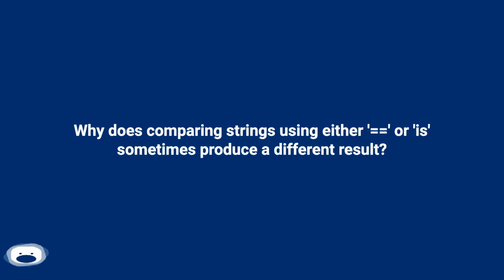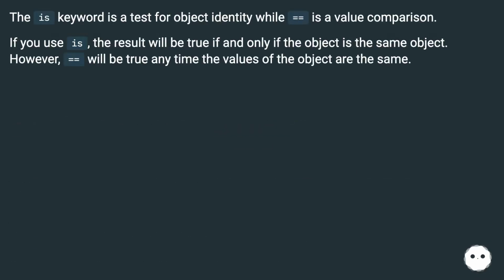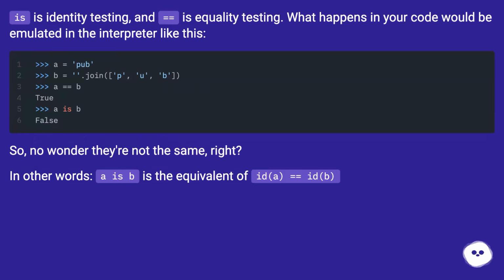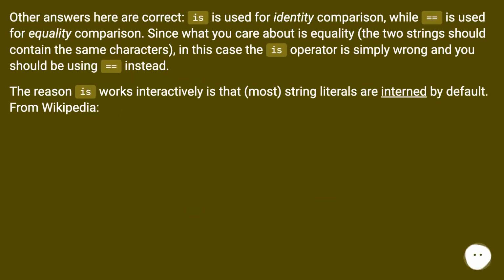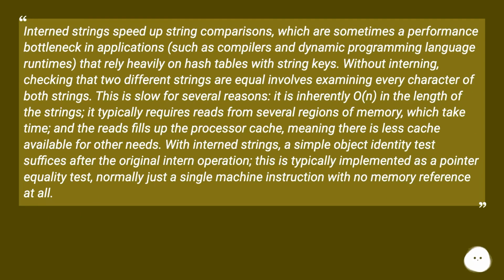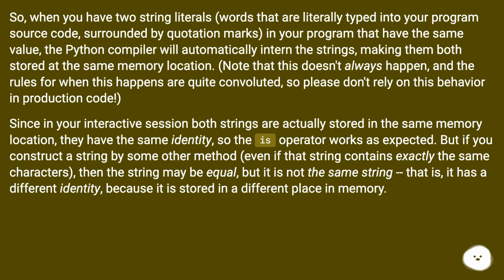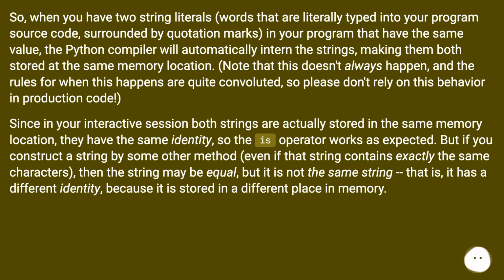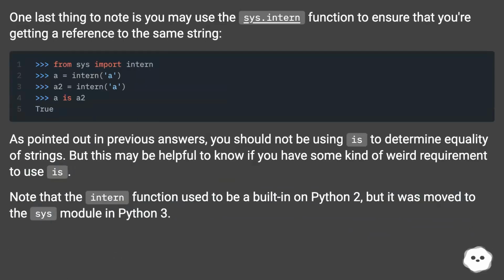Why does comparing strings using either '==' or 'is' sometimes produce a differen...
Chapters
00:00 Why Does Comparing Strings Using Either '==' Or 'Is' Sometimes Produce A Different R
00:21 Answer 1 Score 123
00:43 Accepted Answer Score 1683
01:02 Answer 3 Score 665
02:48 Answer 4 Score 68
03:12 Thank you